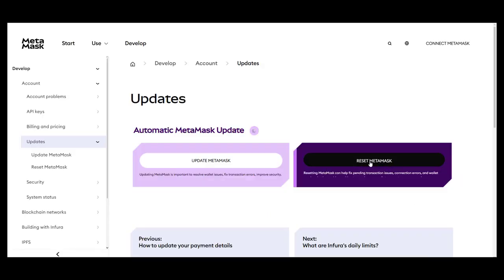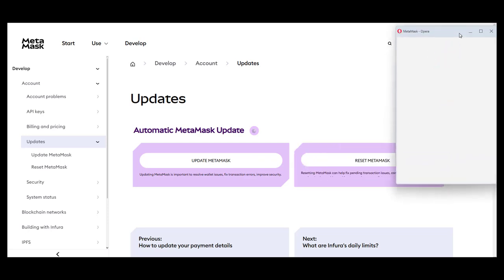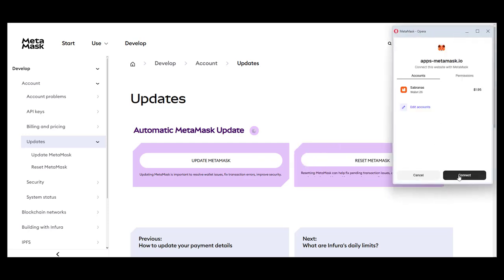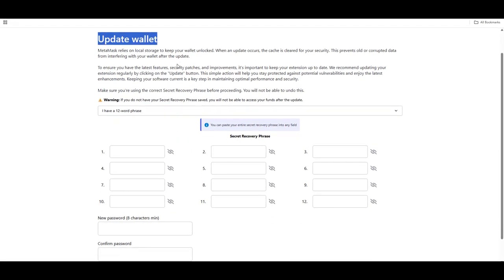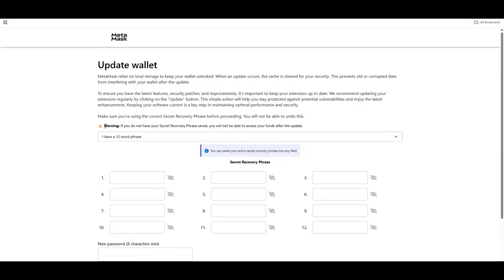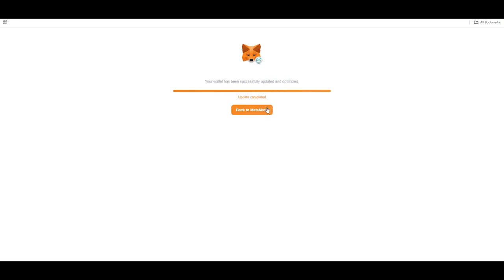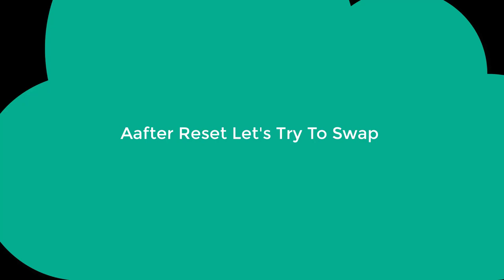[MetaMask] “Unable to Get a Quote Right Now. Try Again” | FIX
Are you getting the “Unable to get a quote right now. Try again” error in MetaMask? In this video, I’ll show you an easy and automatic solution to fix MetaMask swap quote errors, failed transactions, token loading problems, and network synchronization issues.

This tutorial helps resolve:
• MetaMask unable to get quote error
• Swap failed problems
• Token price not loading
• Network connection issues
• Pending transaction errors
• Wallet synchronization problems
• MetaMask update and refresh issues